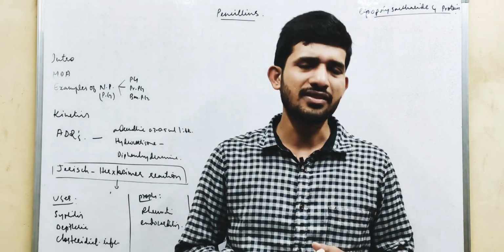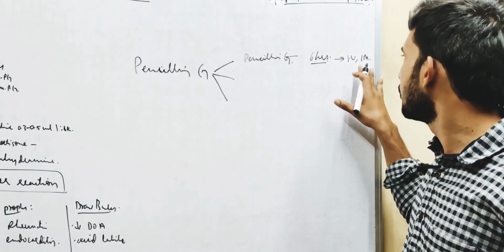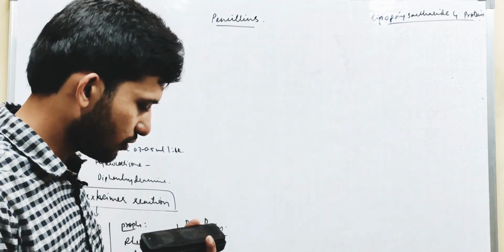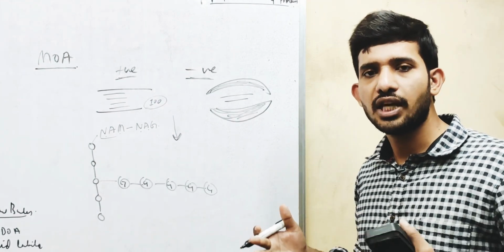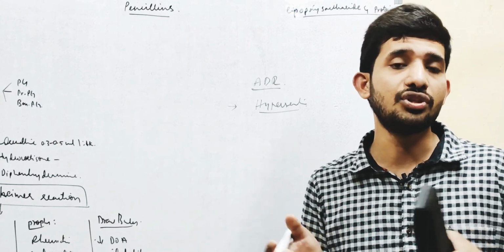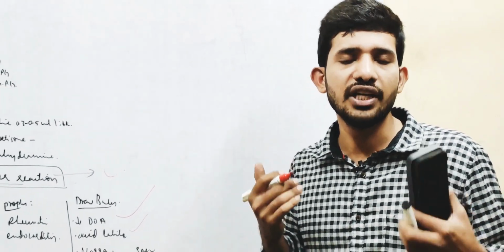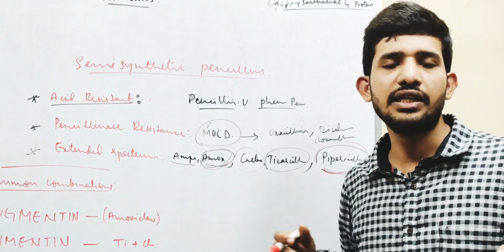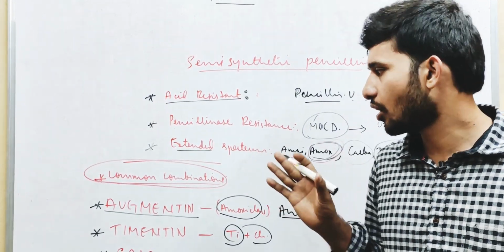Pencillin pharmacology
Penicillin was the first antibiotic(chemical agent developed from microbes and used to kill other micro organisms) developed and used clinically.  It  was discovered accidentally by  Alexander Fleming.  The source of  penicillin is the high-yielding  Penicillium chrysogenum.

Support us to make pharmacology and medicine absolutely easy and Free.

My videos list is here.
Please watch them once atleast, I'm sure you will enjoy learning few new things from each video